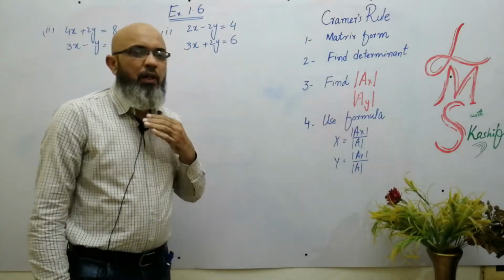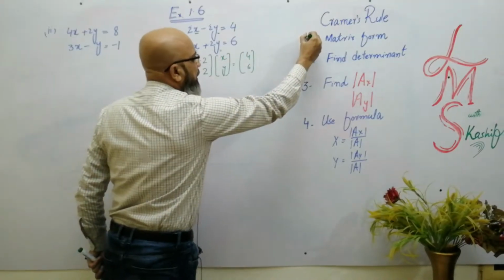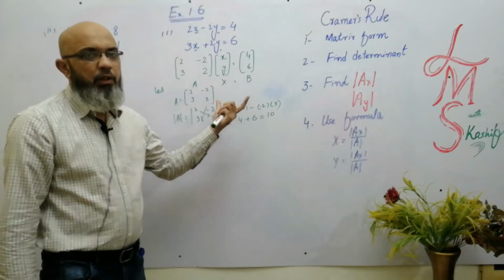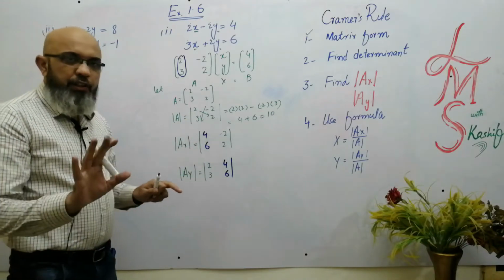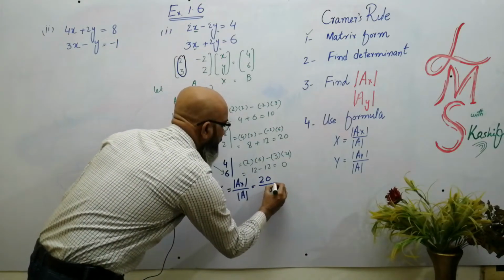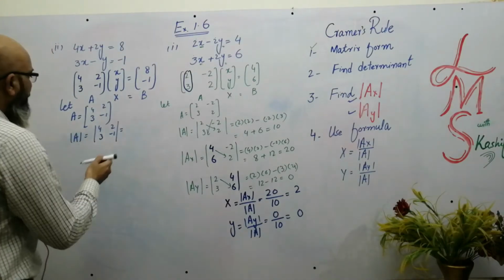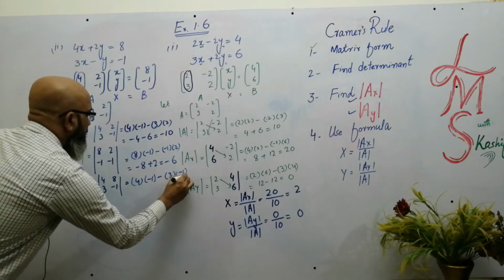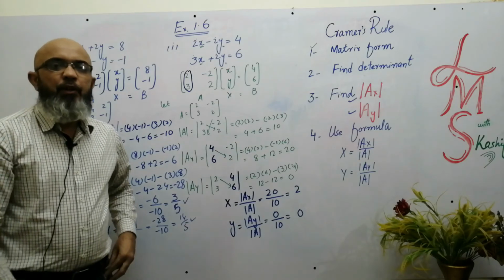Unit 1 Exercise 1.6 - Cramer's Rule Matrix & Determinants - Class 9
In this video we discussed Cramer's Rule of Matrix & Determinant. we solved smart syllabus questions. After watching this video you are able to solve simultaneous equations with the help of Cramer's Rule. this video will help you for the better preparation of board exams.